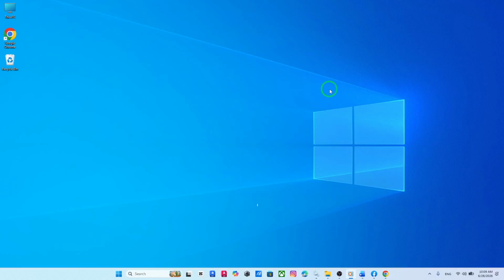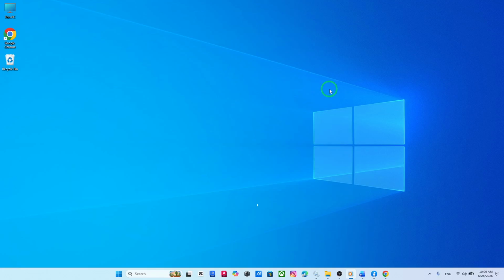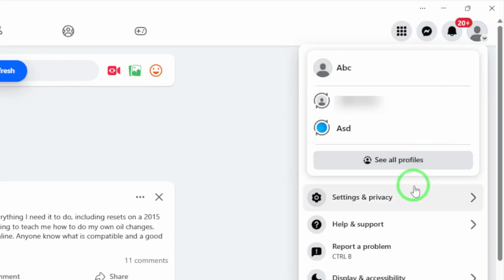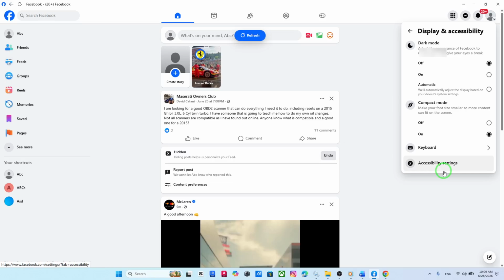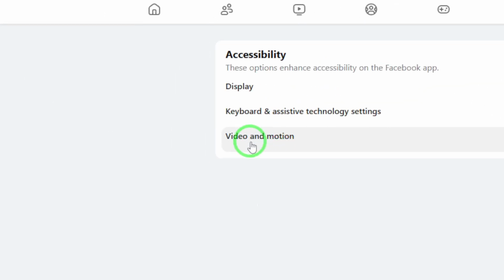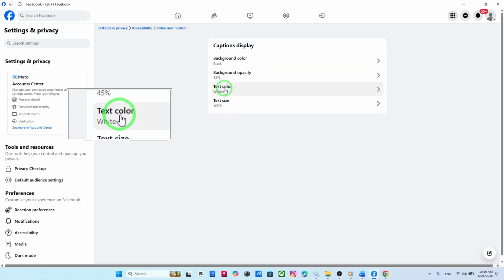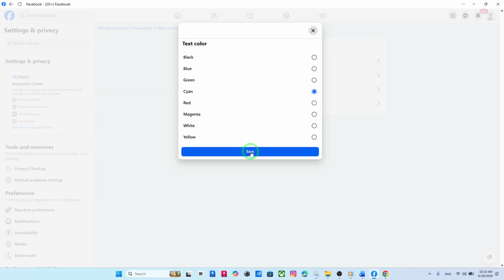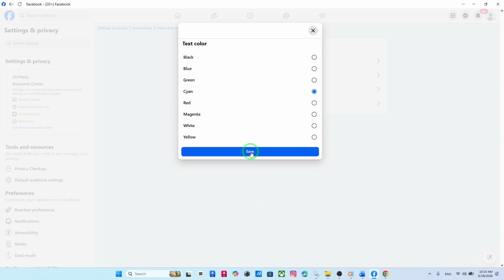How To Change Captions Text Colour On Facebook App On PC (New Update)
Learn how to change captions text colour on Facebook app on PC with the latest update. This quick tutorial walks you through the exact settings to customize your caption appearance for better visibility and comfort.

1. Open Facebook app

2. Click on your profile photo at the top right corner

3. Enter Display & accessibility

4. Enter Accessibility settings

5. Select Video and motion

6. Enter Captions display, then Text colour

7. Change it and click Save-
Timeline:
00:00 Start
00:12 How to do it
01:05 End